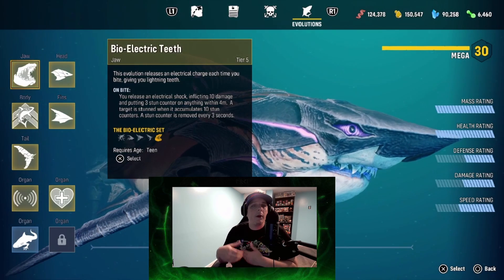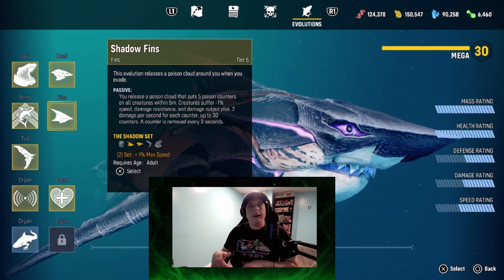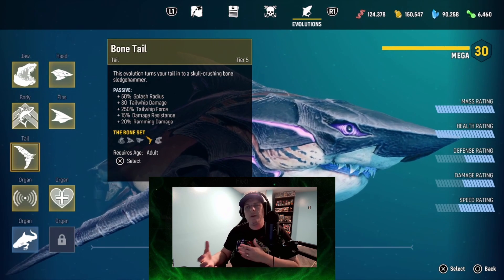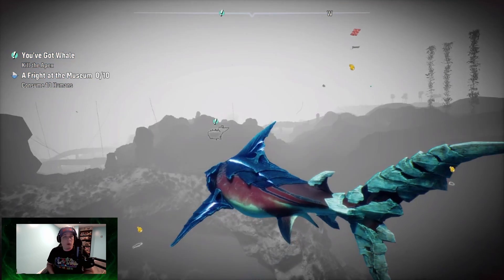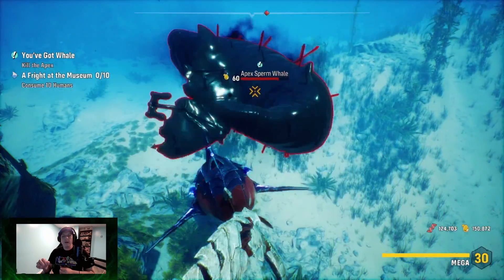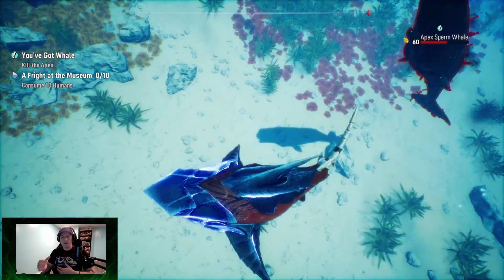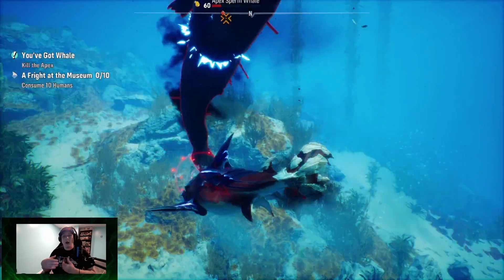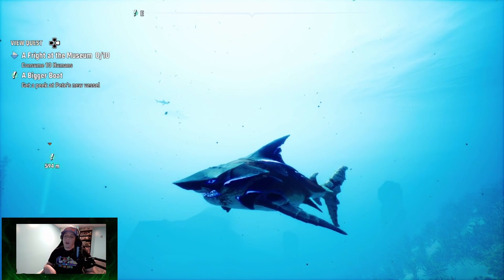Apex Sperm Whale Thought You Were Tough & New Apex Predator Trophy/Achievement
Using an unique combo of Electric Teeth, Shadow Fin and Bone Tail for enhanced difficulty vs Moby Dick